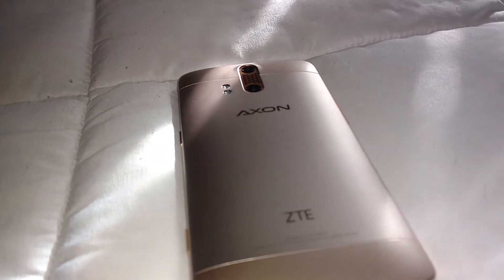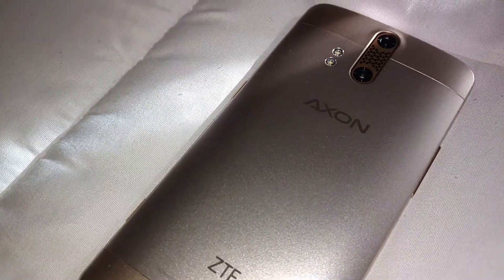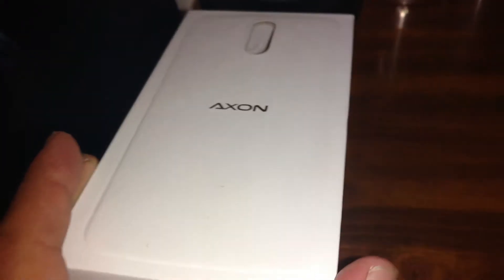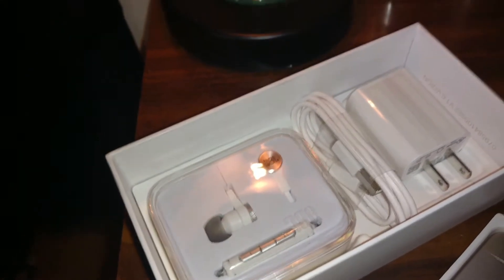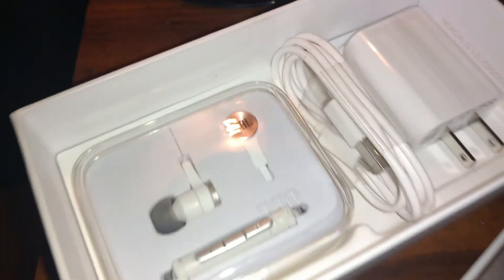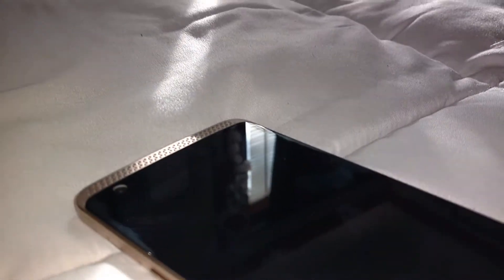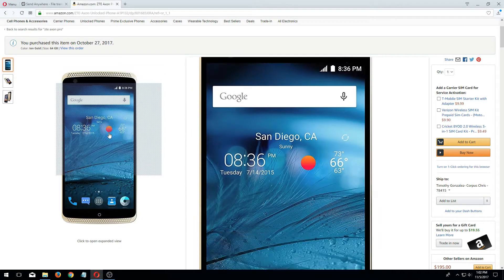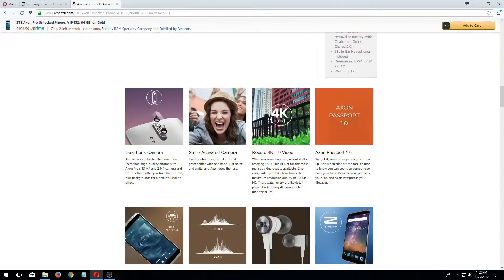ZTE Axon Pro is it Still Good $200 Phone?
ZTE Axon Pro-

GARAS 1 Pack USB2.0 Fast Charging Magnetic Lighting Cable Micro USB Cable 2in1 With LED Display for i Product and Android (3.3feet-Silver)

ZTE Axon Pro Wallet Cases, AMASELL [Stand View] PU Leather Flip Cover with Card Slots Holder Folio Wallet Cases for ZTE Axon Pro 2015 Release 5.5 Inches Cover, Black

BTC(Bitcoin)- 16gWgmkqDRypv8eQMu4ukTy8mMsEDMkyFg

ETH(Ethereum)- 0x978ff6634bD4f4224056dDD2e40230cbA13A9134

LTC(Litecoin)- Lh63D4h7qEYbtgzivycGSLRGEEUk1Vc3cZ

DASH- XjRANWHHJtXJvgBgq4FCTBXZWSy36APx7W